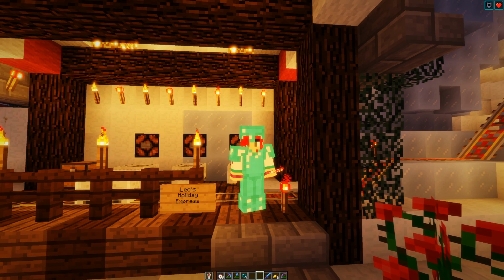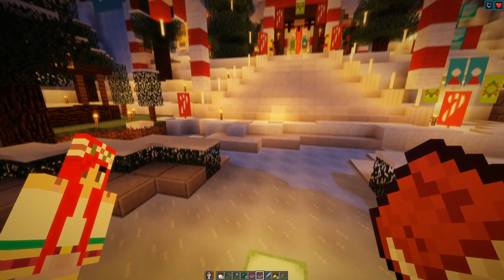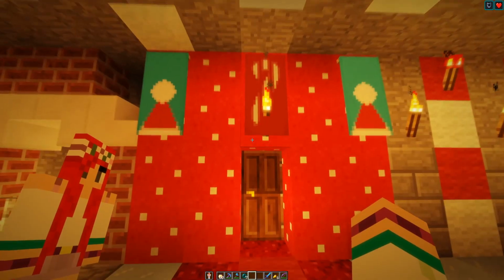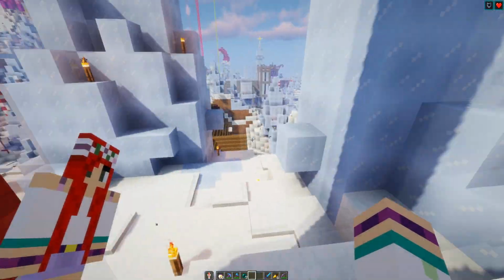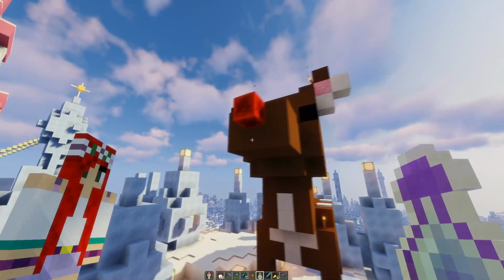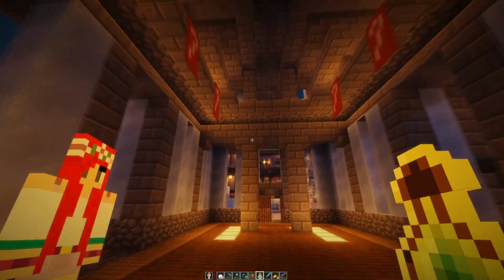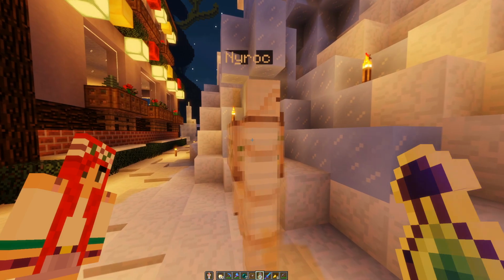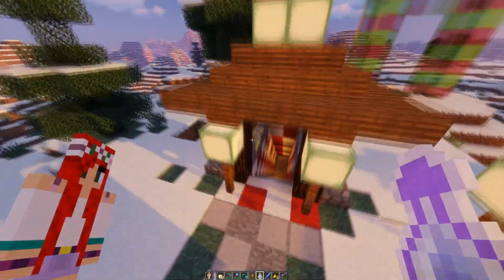Constantiam Base Tour - Christmas Village 2019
Welcome to another episode on the anarchy server Constantiam, website is

Today I am going to take you around the 2019 Christmas Village

Huge thanks to everyone involved in this project base, I love hanging out with you all and treasure the memories of each of these bases.

Base members were as follows;
SirLeonidas,
Nyroc_,
FatLeeloo,
Zeetijgertje
DRTYDAWG
Fuzzy,
HeliBladeScraper,
Hayor,
PurdueMatt,
Gibious,
Villicool112,
LaQuixote,
MorbidRain,
KrazyEyzKilla,
MsGiggs

Special Visitors Barrendome and the Barrendome Snow Golems.

Have coords for a base or spawn base for me to tour, send a message via reddit u/MadamGiggles.

I stream on Twitch most nights so follow me to be alerted when I go live

Central Park
Artist Quincas Moreira
Joy To the World (instrumental)
Artrist Jingle Punks.
Waltz of the Flowers (by Tchaikovsky)
O Christmas Tree (Instrumental)
Artrist Jingle Punks.
Christmas Village
Artist Aaron Kenny
Christmas Homecoming
Artist Aaron Kenny

To record I am using Streamlabs OBS.